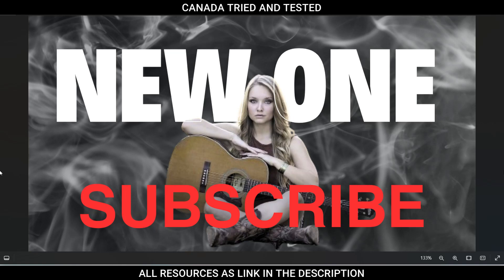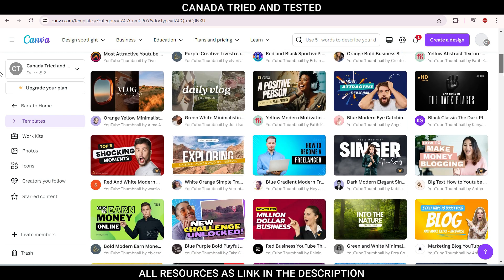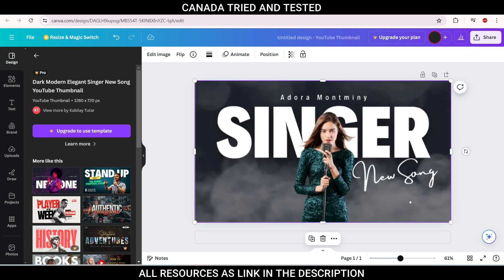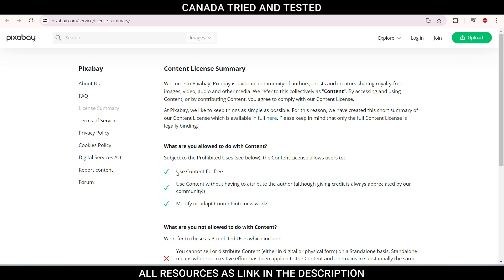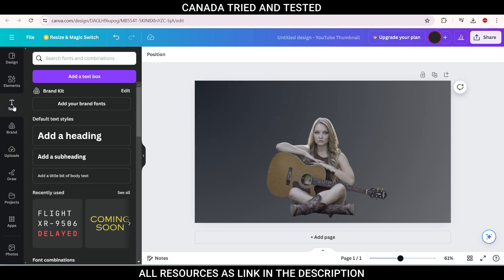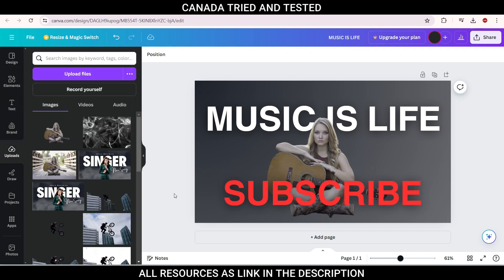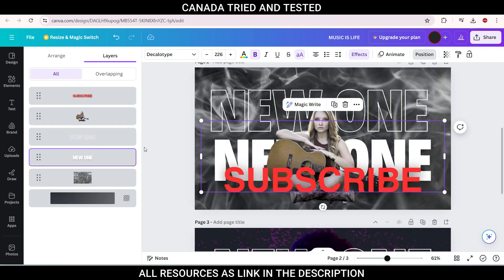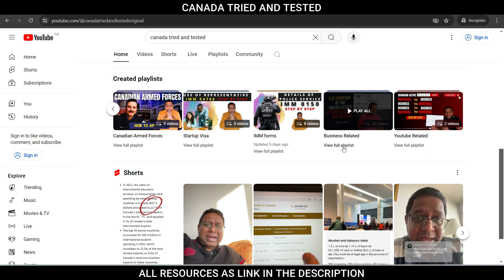How to create high CTR thumbnail for free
In this video I will show you simple process to create amazing Youtube thumbnail using free tools and resources and you will be able to create your desired thumbnail within few minutes.